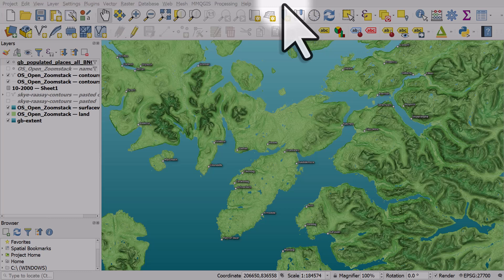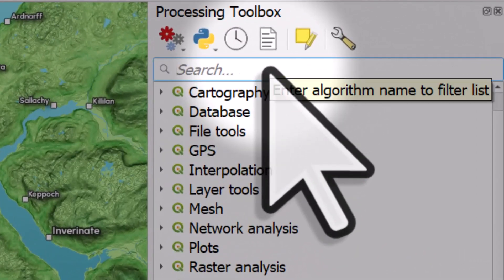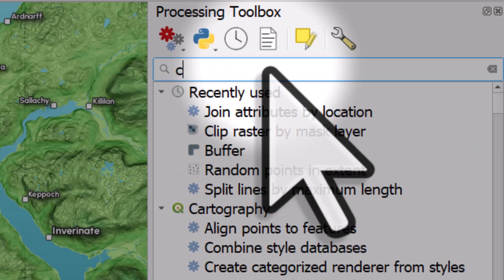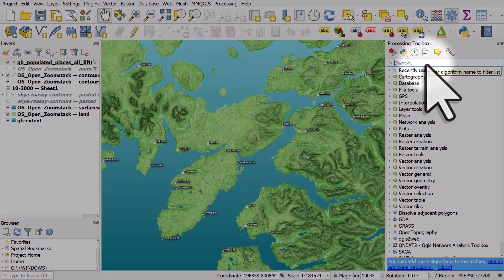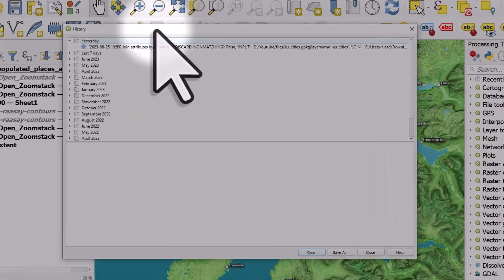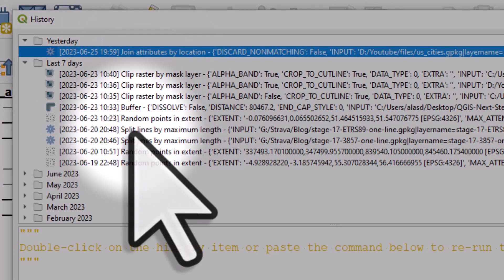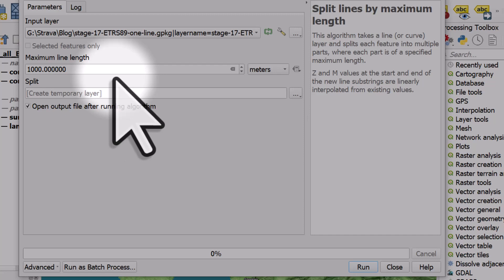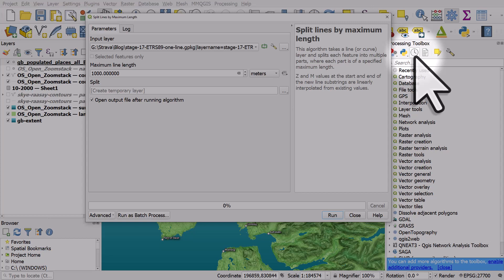What's the Processing Toolbox in QGIS?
You can use the Processing Toolbox in QGIS to search for any of the tools within QGIS - e.g. clip, buffer, merge, and all the others! You can also click the little clock button to see a history of what you've done. It's super useful.